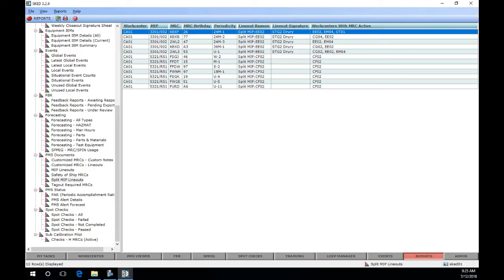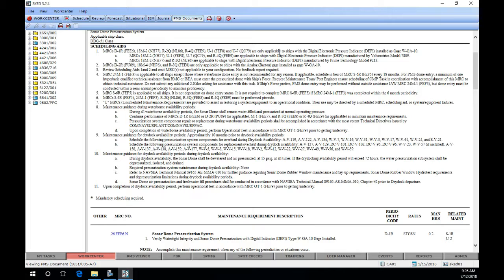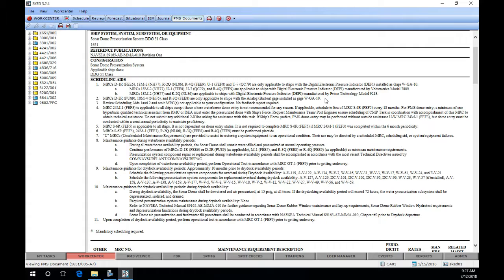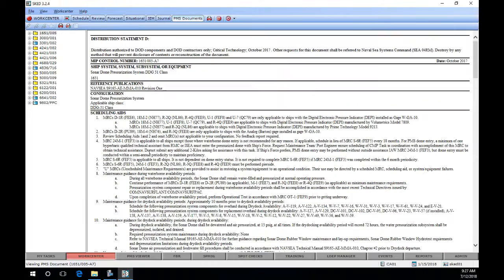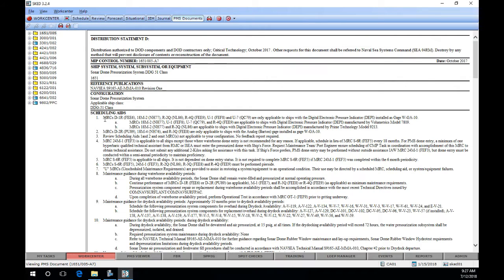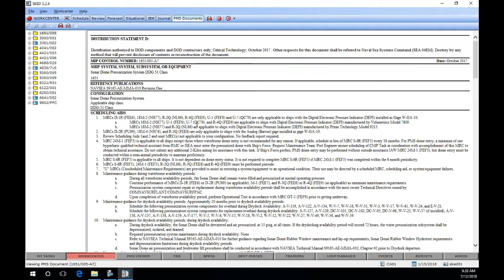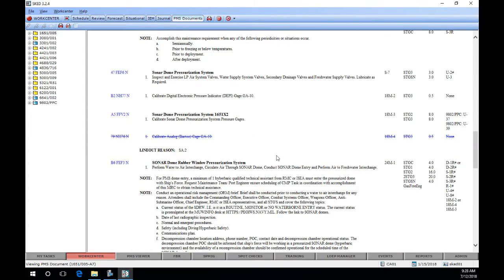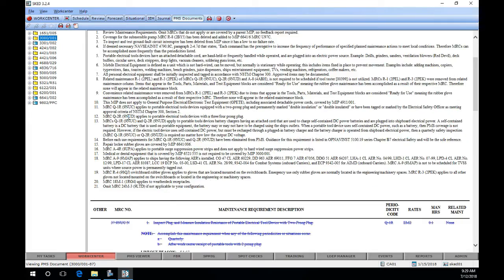MIP Part 2